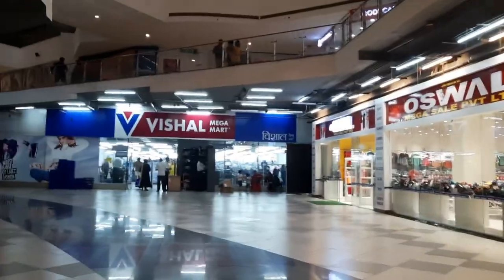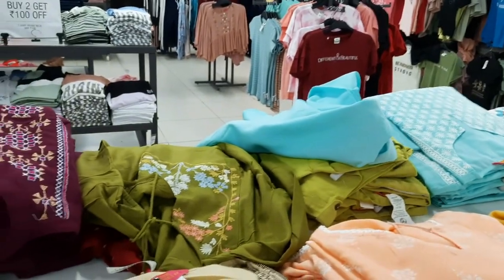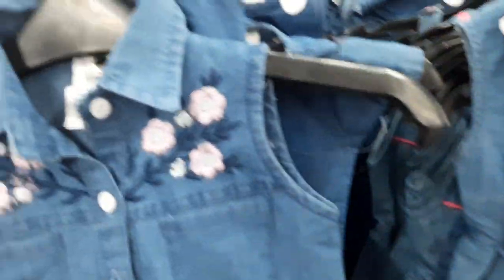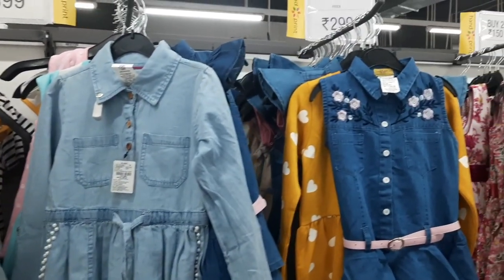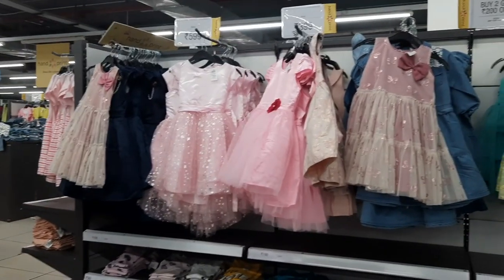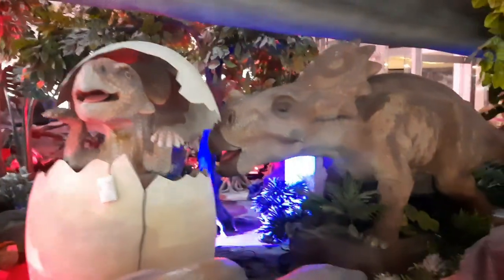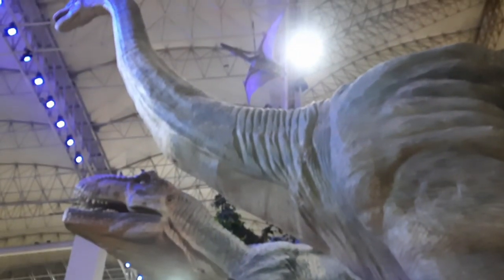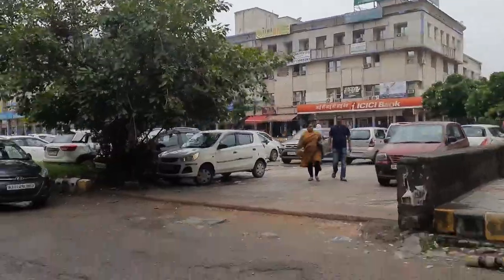●INDEPENDENCE DAY SPECIAL ●FLASH SALE @sale लूट lo यारों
Independence day special
flash sale
@sale लूट lo यारों

        please support me friends 🙏🙏🟣
   ताकि मैं video बनाने के लिए प्रेरित होती रहूं ❤
                  Heartedly thank you
               दिल से शुक्रिया दोस्तों आप सब को